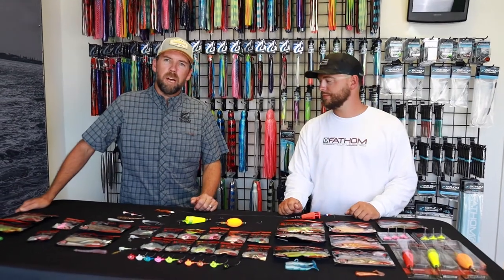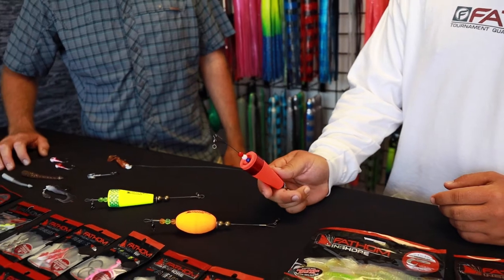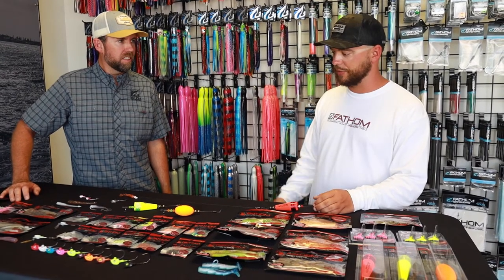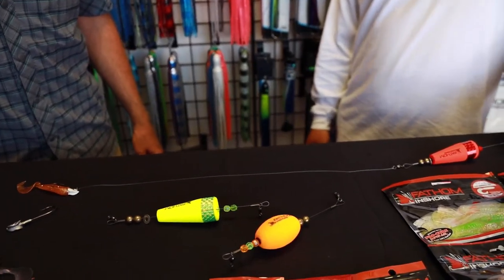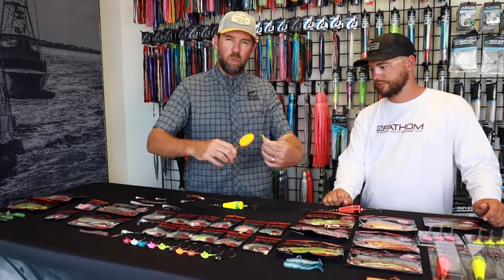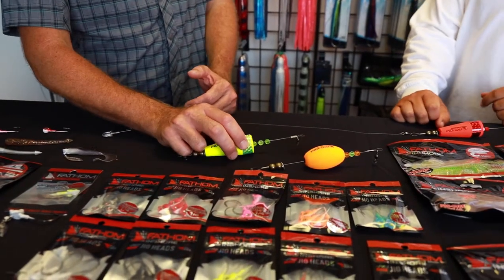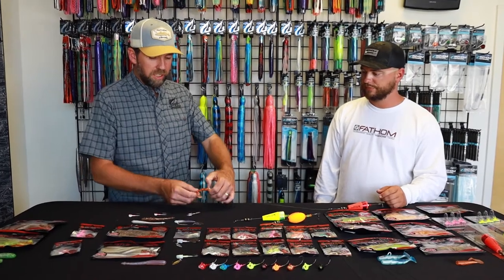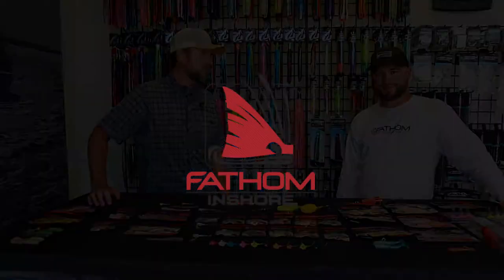Popping Corks - Back in Stock | Fathom Inshore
Our new re-designed Popping Corks are live on the website and ready to ship.

We added a heavy duty non-kink titanium wire with new crimps.

Capt. Matt Littleton of Friendly City Fishing in Swansboro, NC shows us how to catch more redfish and trout with a popping cork.